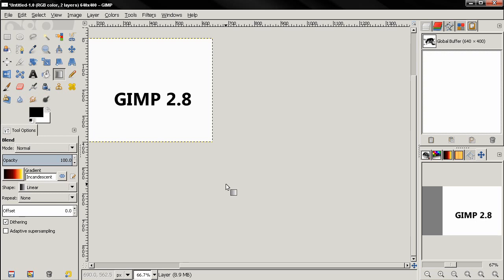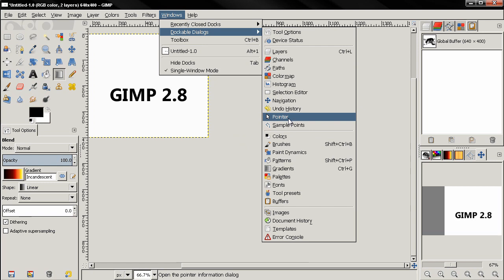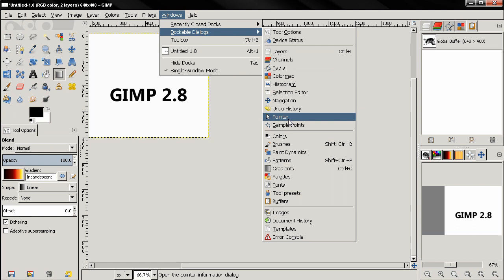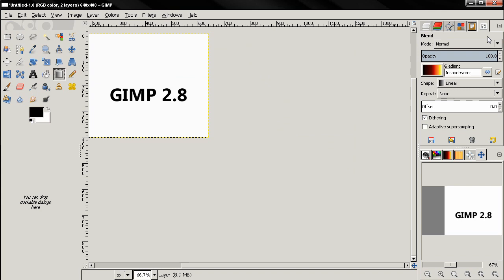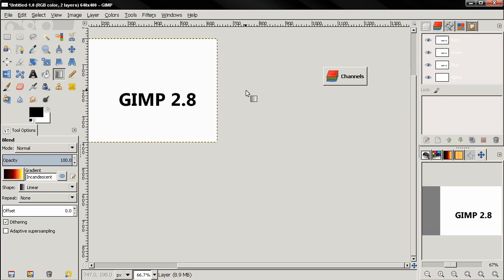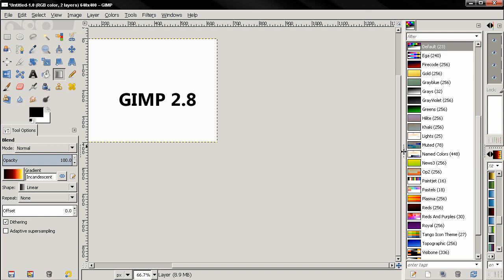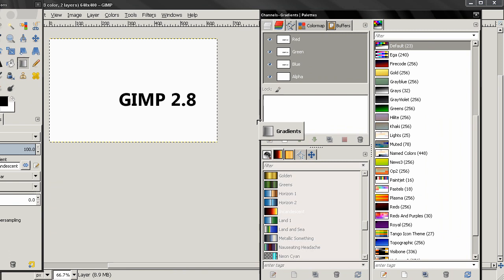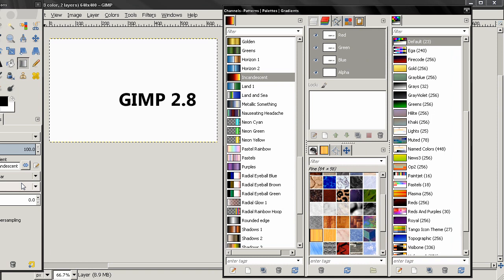Multi-Column Dock Windows - GIMP Beginners' Guide ep123